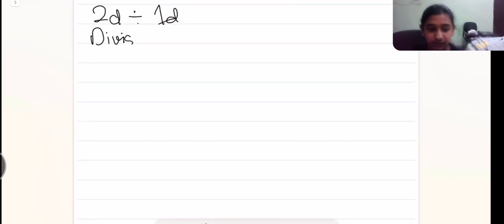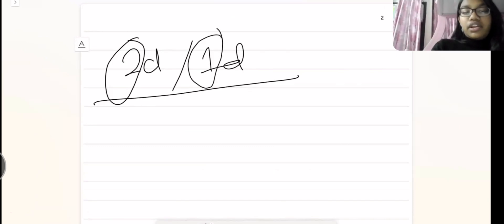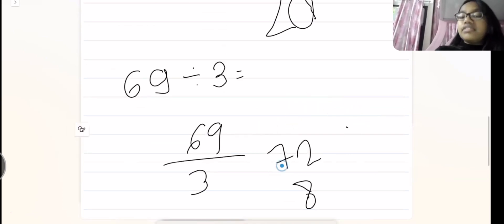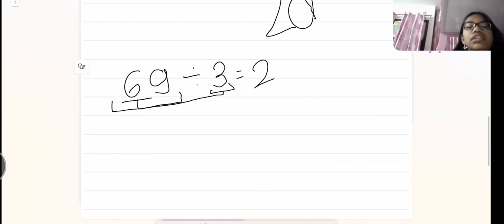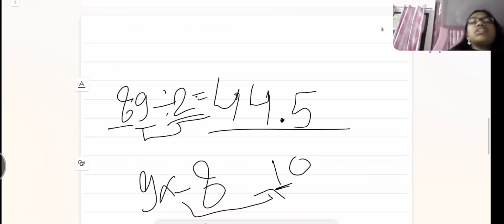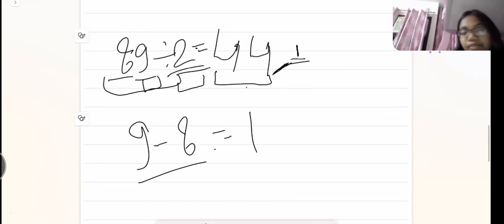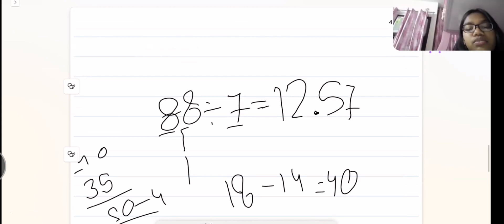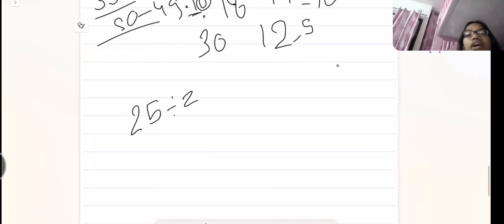Division | Division in Abacus| 2 digit by 1 digit | Level 3 |Basic Operations| Mathematic | Algebra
Division is one of the four basic mathematical operations, alongside addition, subtraction, and multiplication. It is the process of splitting a number into equal parts or groups.

Description:
Division is represented by the symbol (÷) or (/). It helps determine how many times one number (the divisor) is contained in another number (the dividend).

Example:
12 ÷ 3 = 4
Here, 12 is the dividend, 3 is the divisor, and 4 is the quotient (the result).
Terms in Division:
Dividend – The number to be divided.
Divisor – The number by which the dividend is divided.
Quotient – The result of the division.
Remainder – The leftover part if the division is not exact.
Types of Division:
Exact Division – When there is no remainder (e.g., 10 ÷ 2 = 5).
Division with Remainder – When there is a remainder (e.g., 10 ÷ 3 = 3 remainder 1).
Division is the inverse of multiplication and is widely used in daily life for sharing, grouping, and distributing objects equally.

गृह विज्ञान में पास होने का ट्रिक,/Home Science Mein pass hone ka trick,12th home science paper 2025